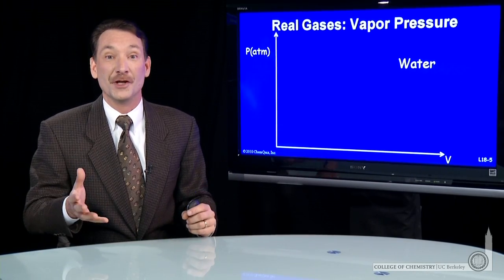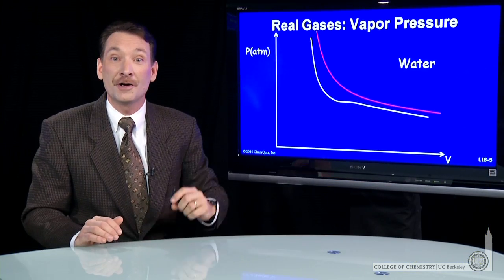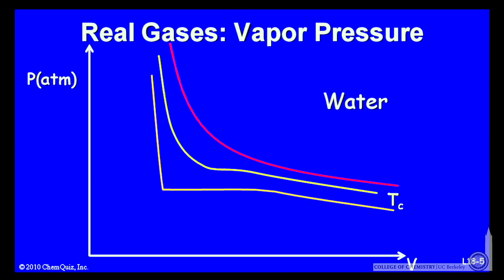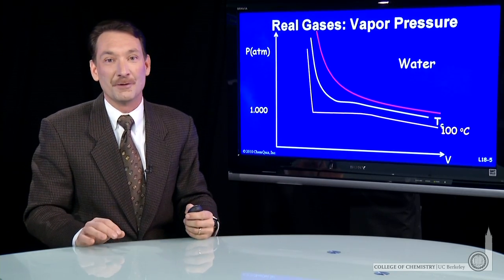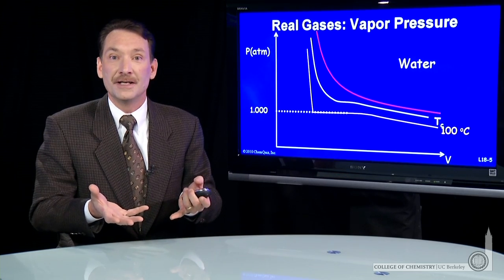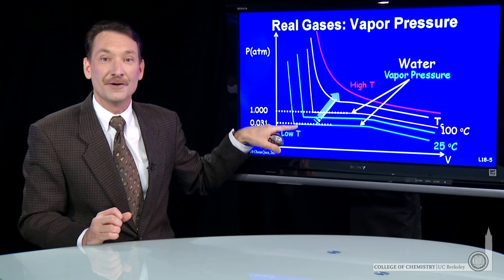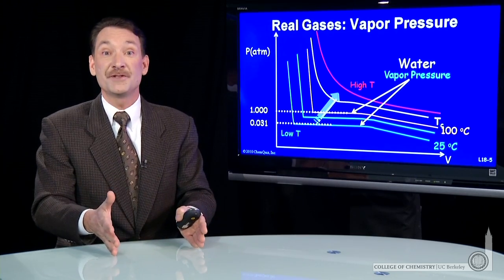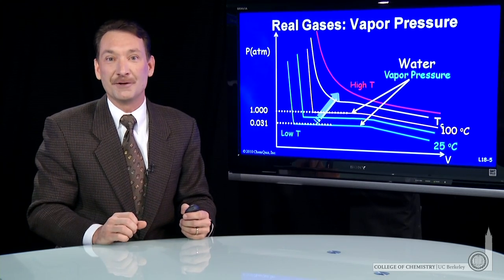Real Gases Vapor Pressure